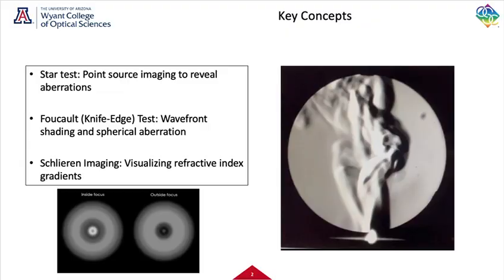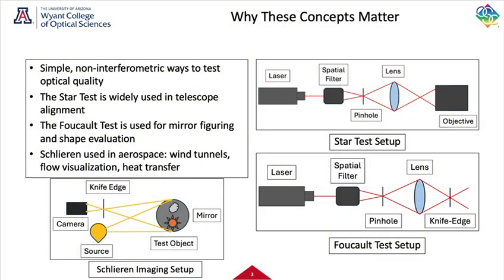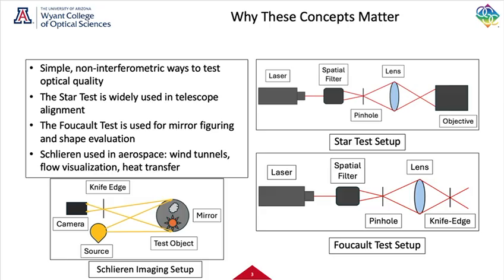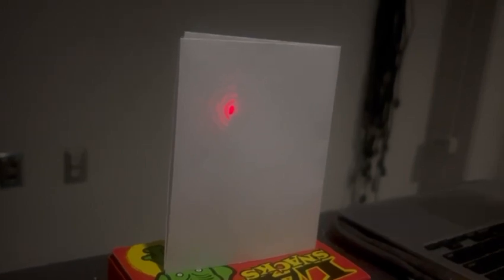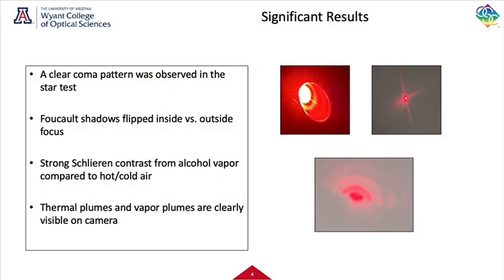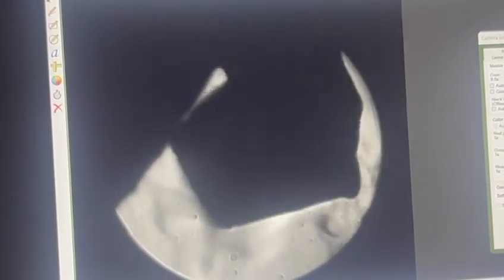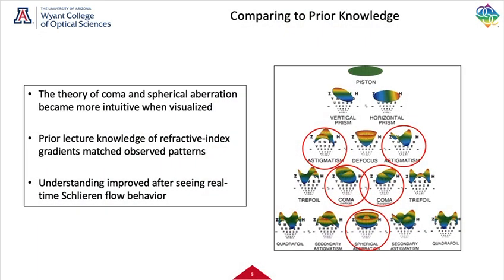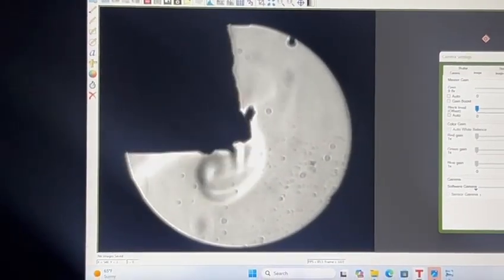Schlieren Imaging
Francisco and I go through our geometrical optics and Schlieren imaging lab